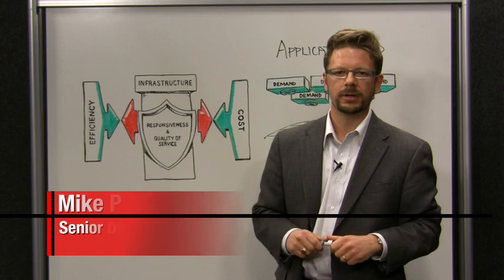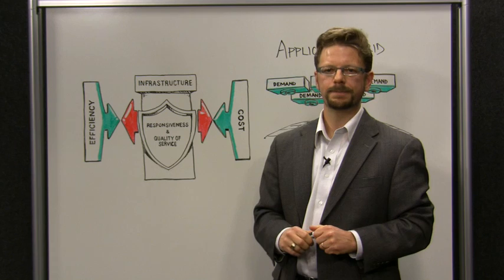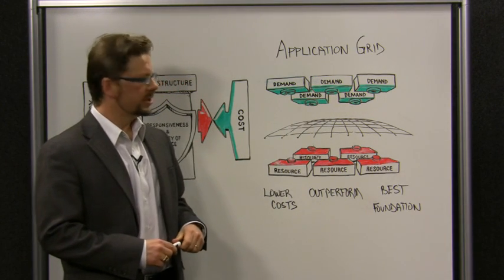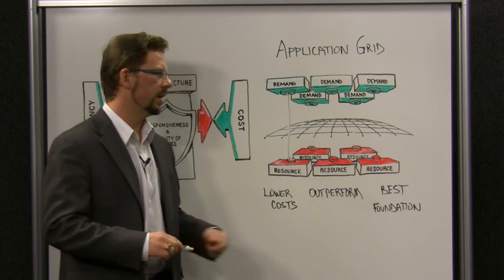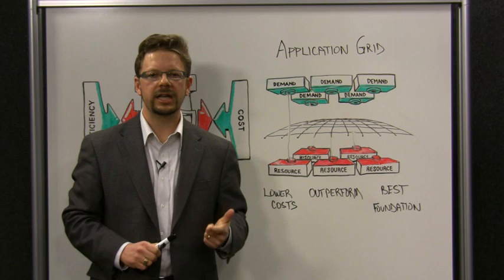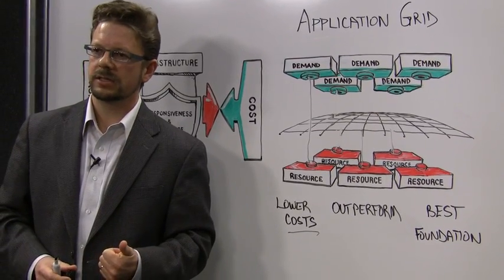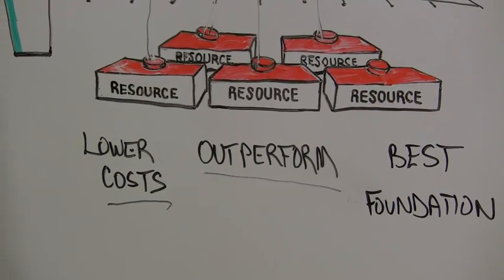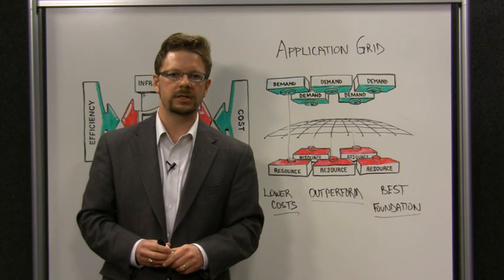Oracle Application Grid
Today two opposing forces act on your technological infrastructure. Learn how Oracle Application Grid and Oracle Fusion Middleware can help up business efficiencies while lowering business costs.